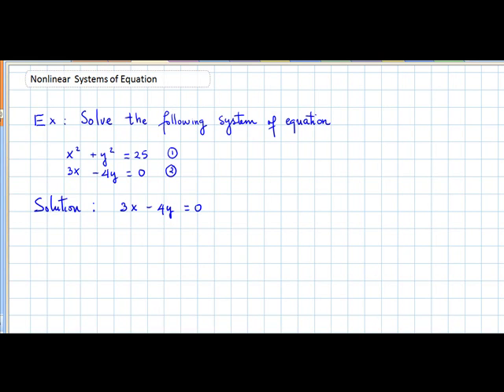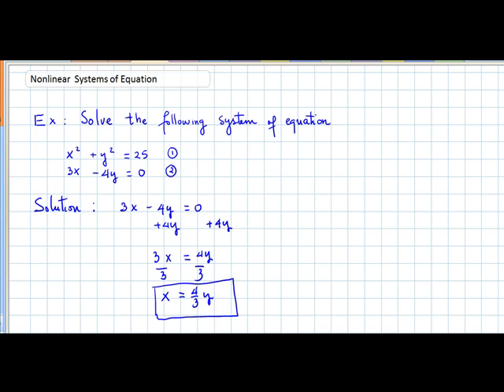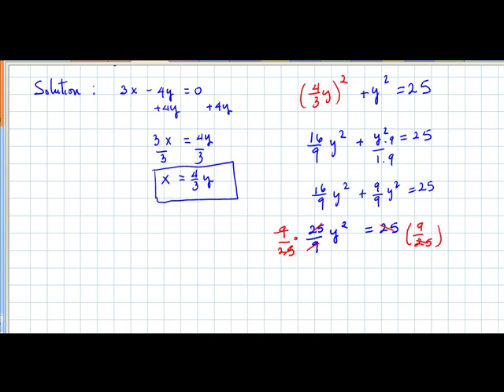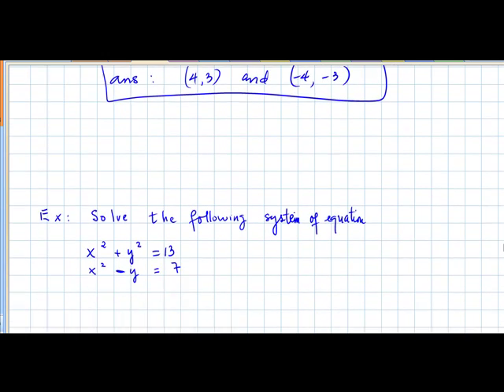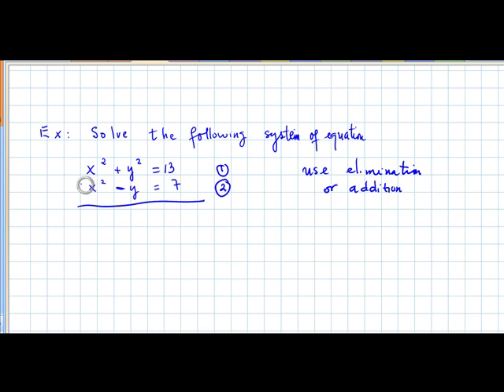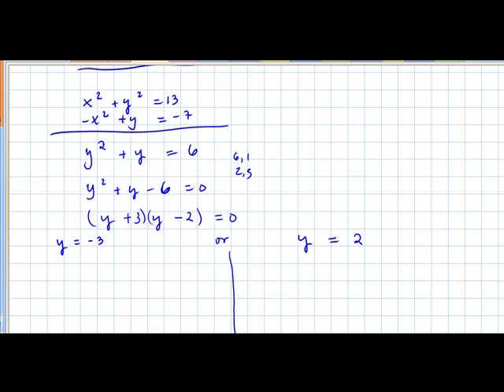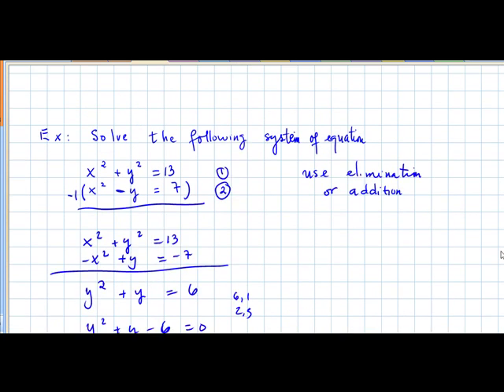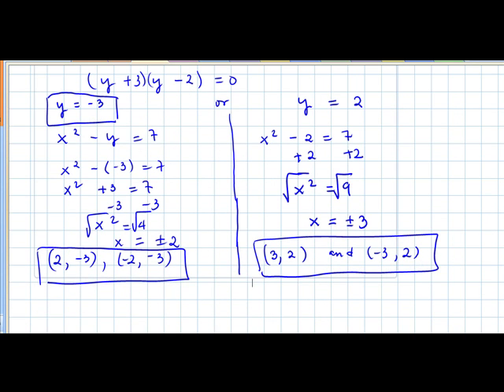Solve Nonlinear system of equation